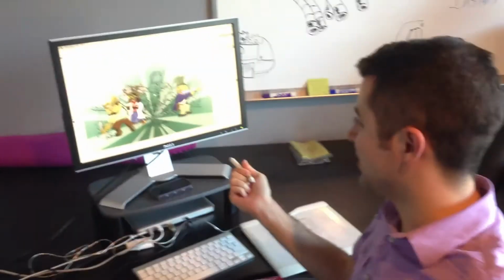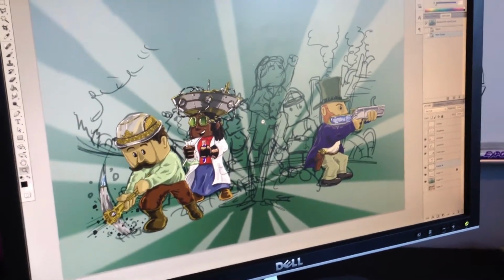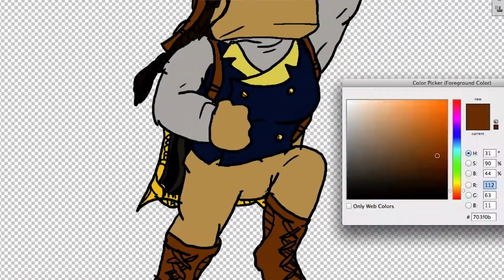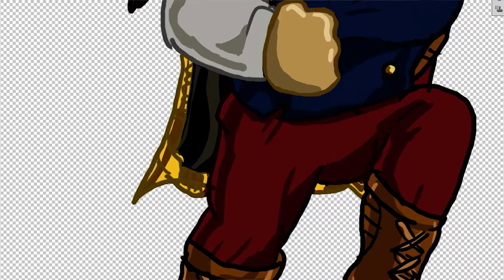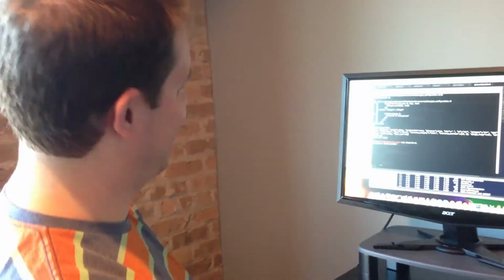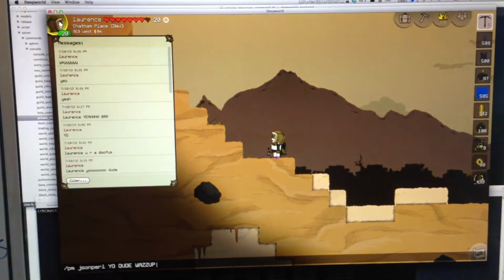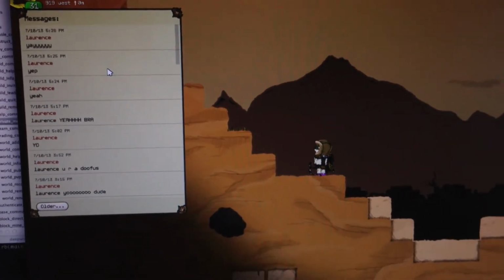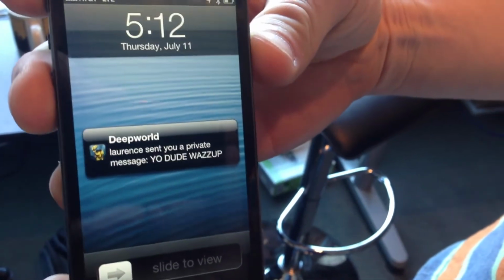Deepworld Dev Diary: Private Messages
Mike earns a beard achievement, Quinn shows some hi-res art, and Jason makes things faster in this new dev diary installment! Also, a sneak peek at our new private messaging system.